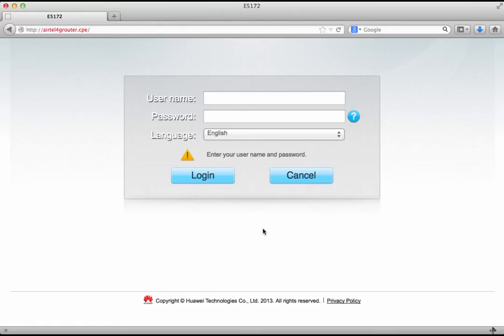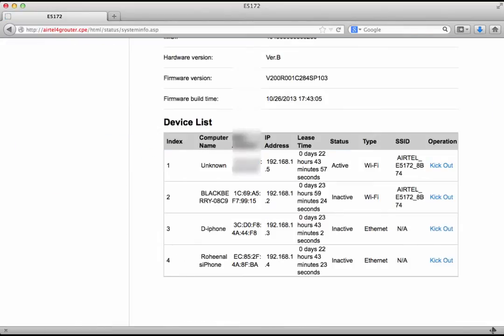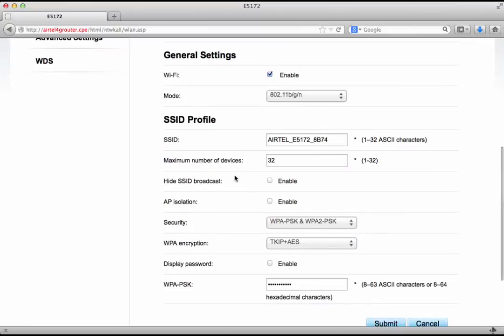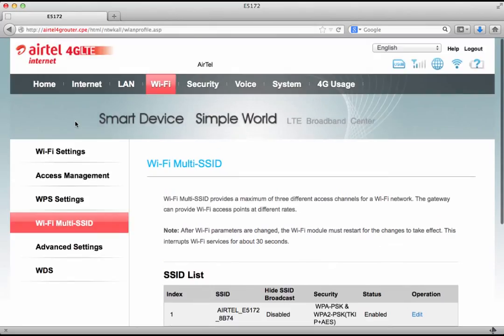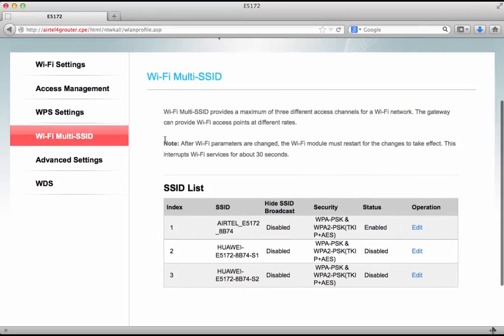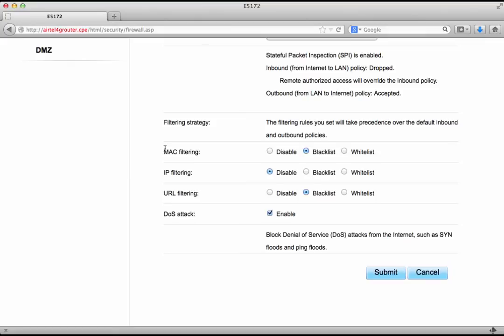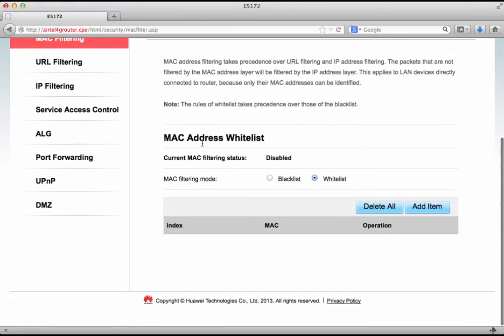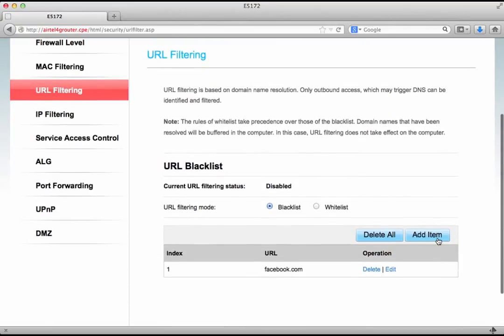Securing Wifi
This video explains you about how can you make your wifi safe and secure.